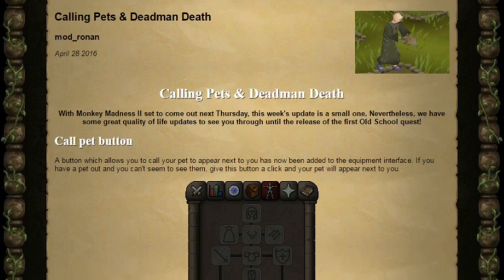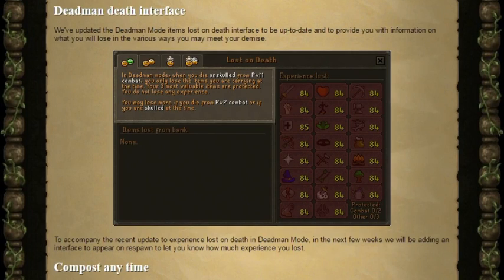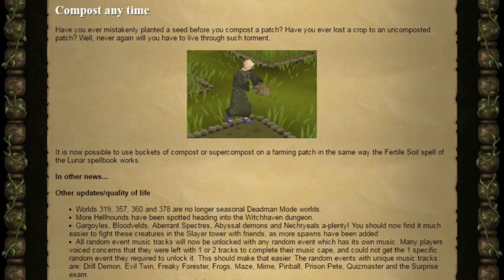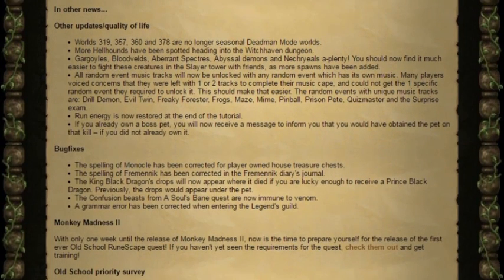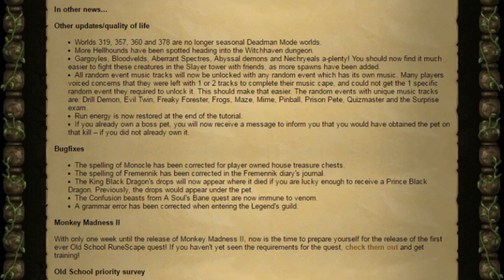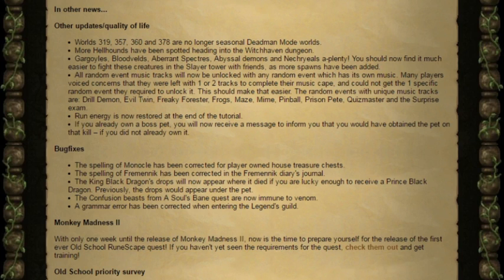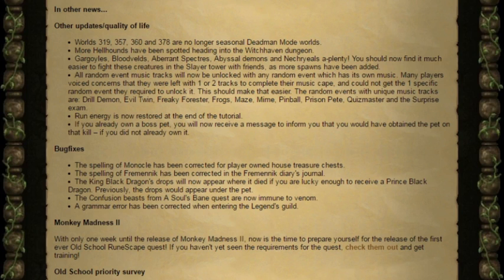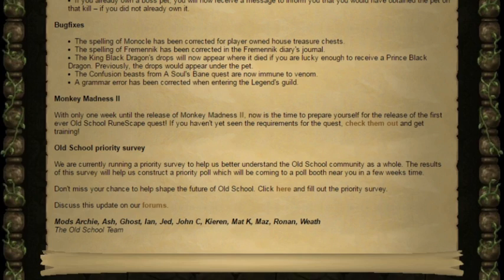2007 RuneScape - Calling Pets & Deadman Death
This weeks update brings a few small changes from the most recent poll and deadman mode.